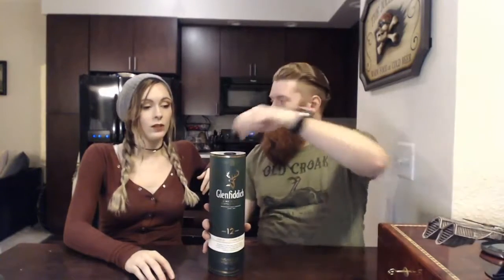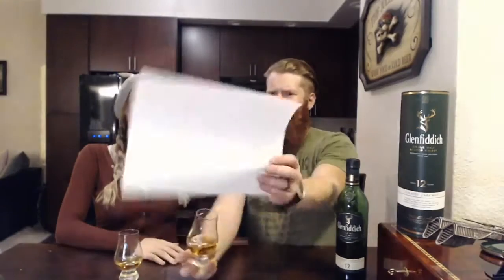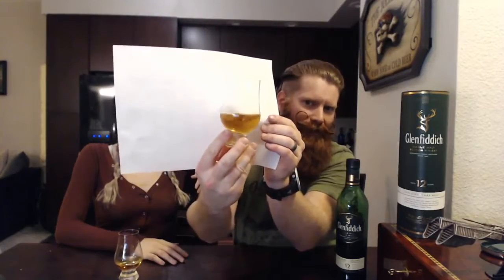Cydney's First Scotch: Glenfiddich!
What is Scotch? Why hasn't Cydney had it before? This is our review of a classic scotch Glenfiddich!